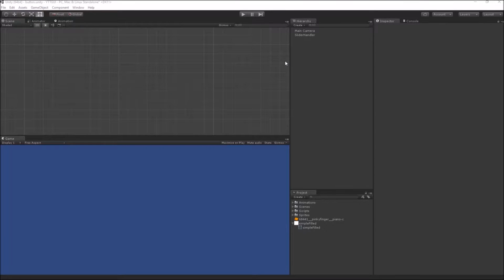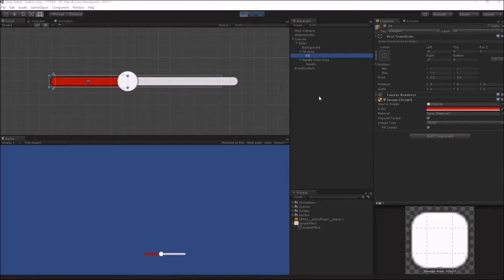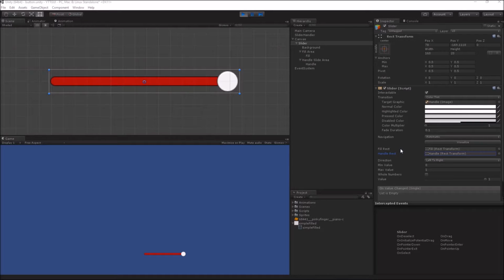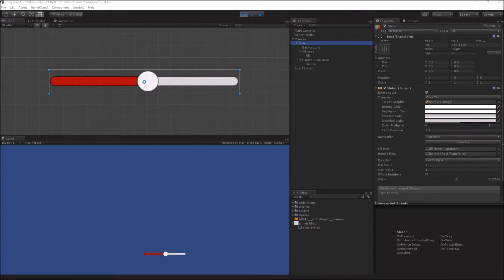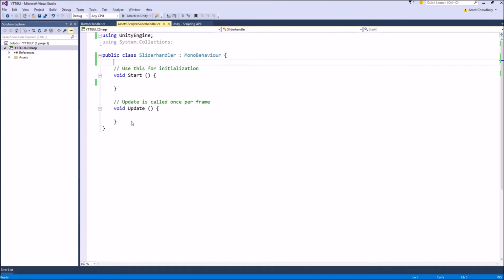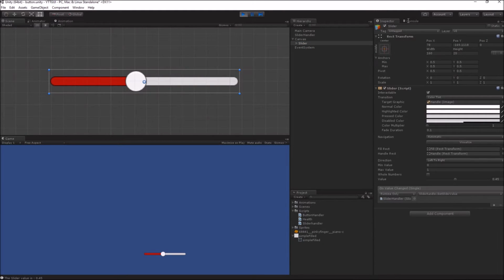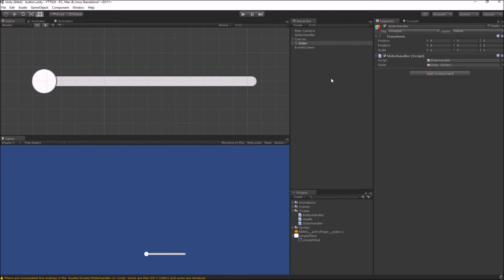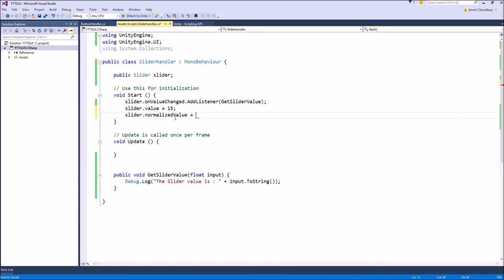Part 11 - Slider | Unity GUI Tutorials